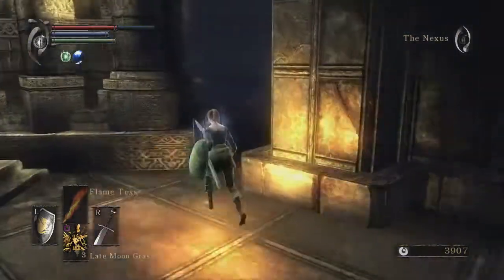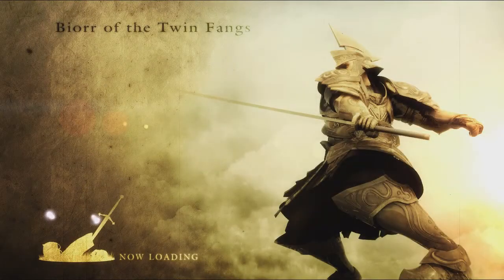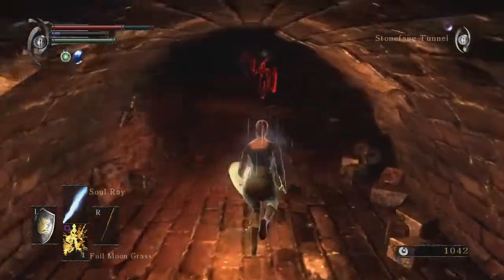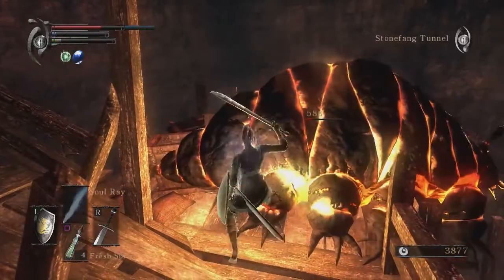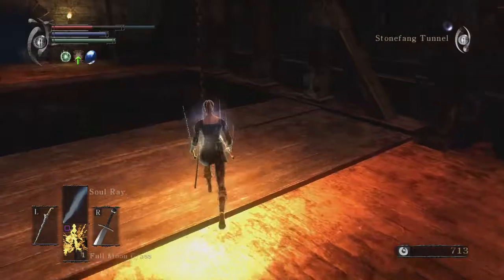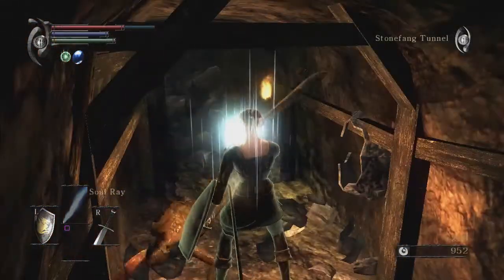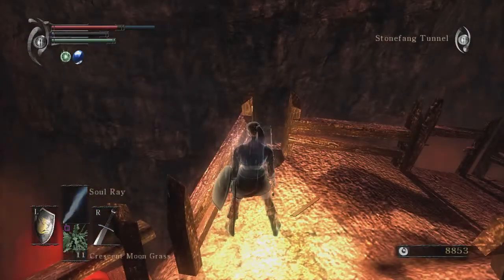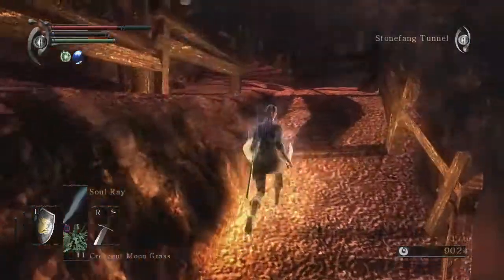Demon's Souls | Walkthrough Lorethrough | Episode 11 World 2-2 Armor Spider Archstone